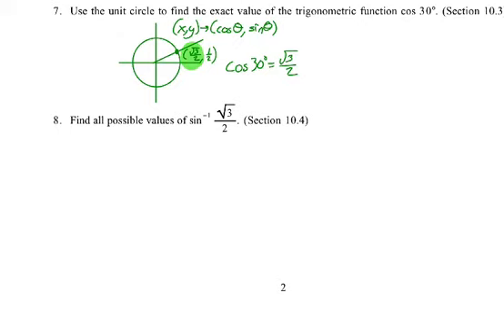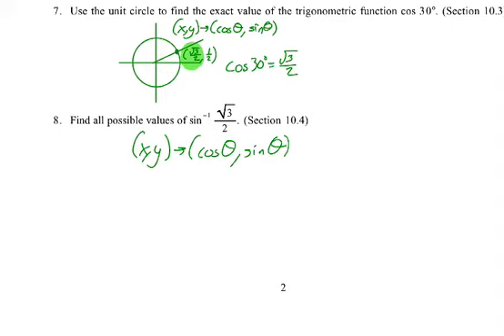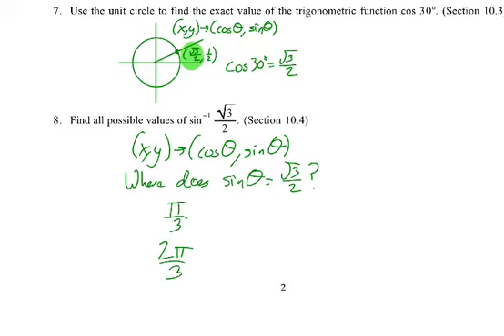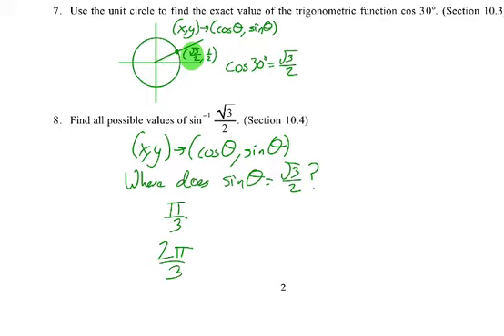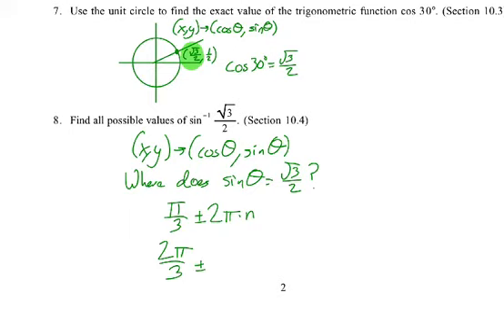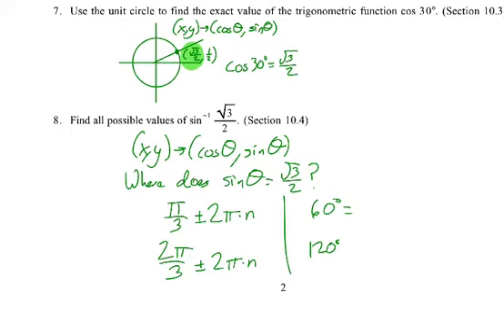A2 Unit 10 Review #8